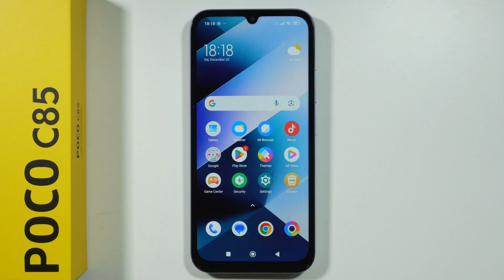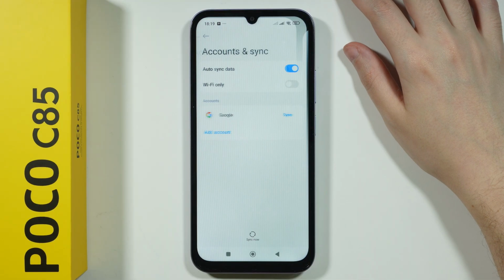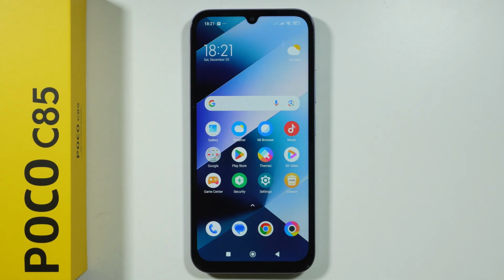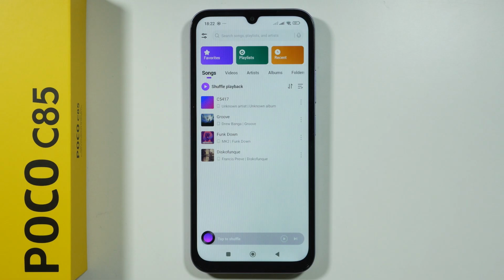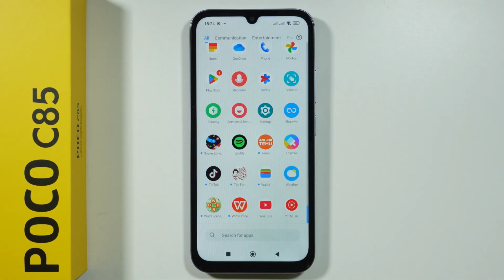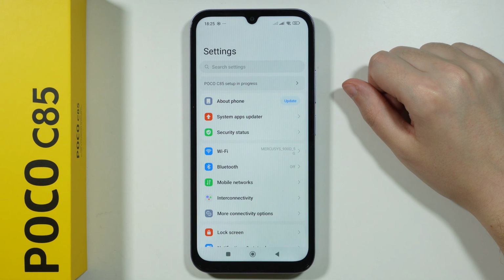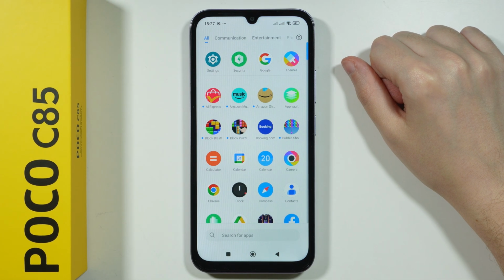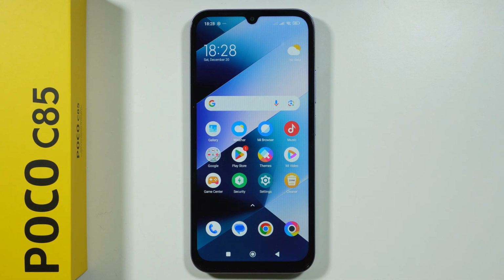POCO C85: First Things To Do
In this video, I'll guide you through the first things you should do with your new POCO C85 to get the most out of your device. From setting up essential features to customizing your settings for optimal performance, I’ll cover everything you need to know to start your journey with the POCO C85. Follow along for tips and tricks that will enhance your smartphone experience right from the start.